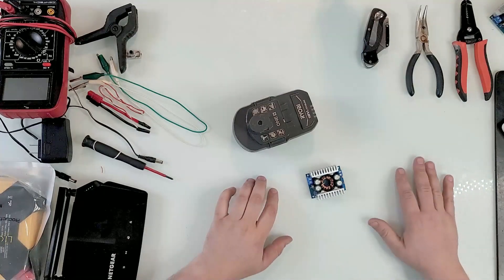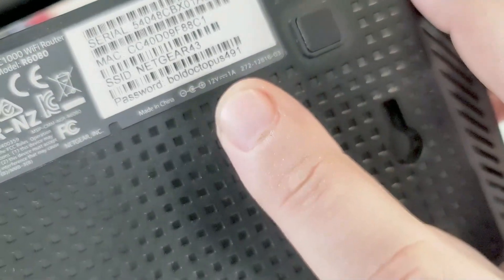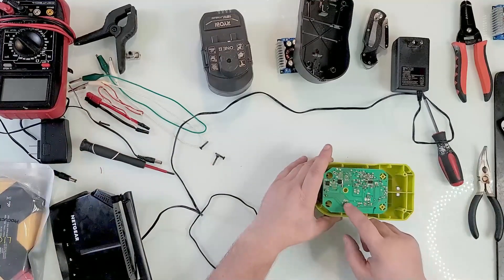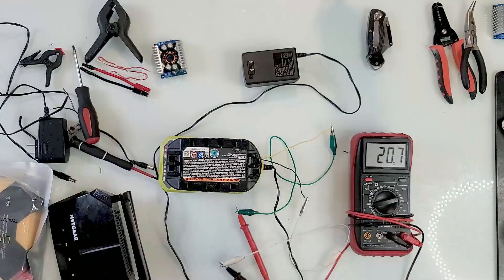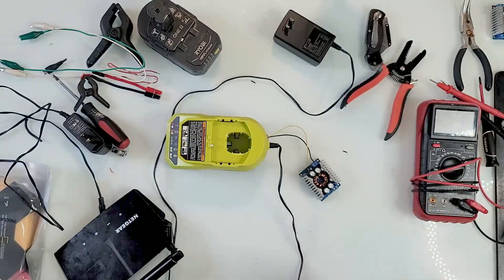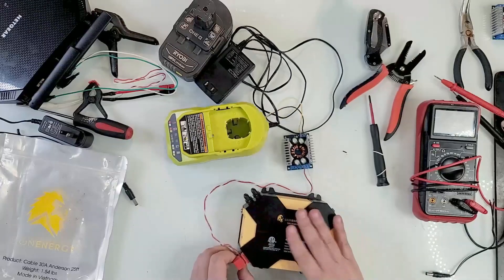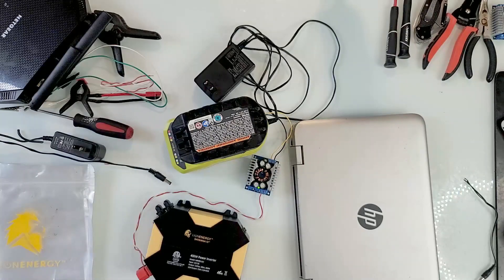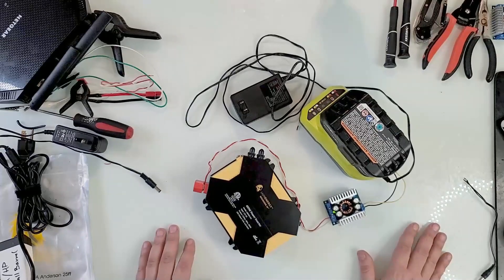18v Ryobi Battery To 120v Output: Perfect For Emergency Backup Power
Ryobi Charger
Ryobi Battery
Wire Stripers
Wire Spools
Inverter (400w Sylvania)
Soldering Iron
Buck Boost Converter (8A)
Lion Energy Store